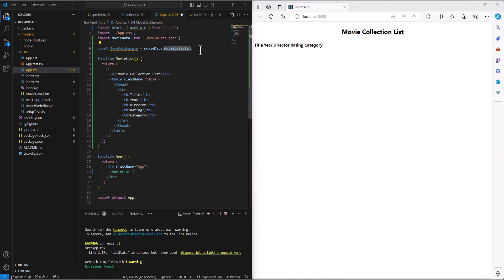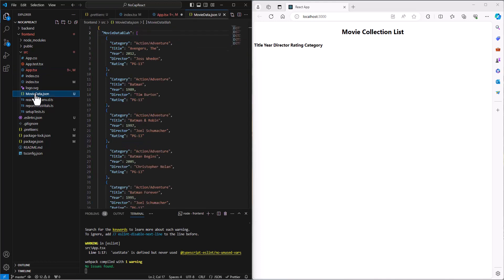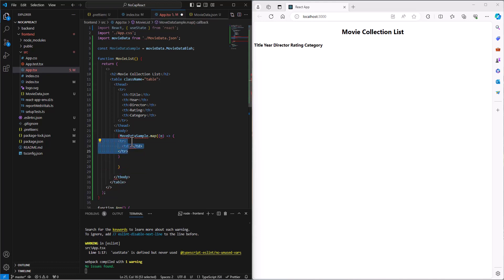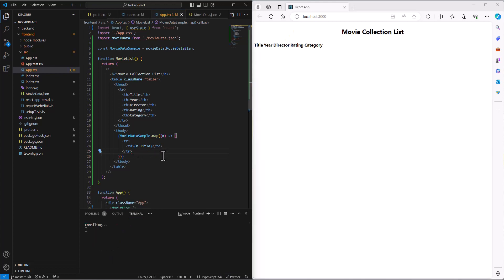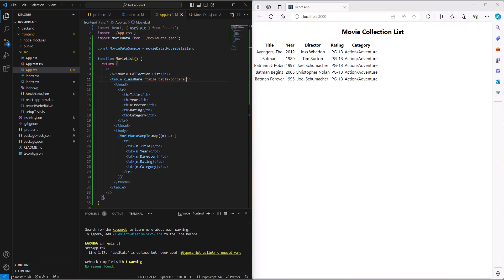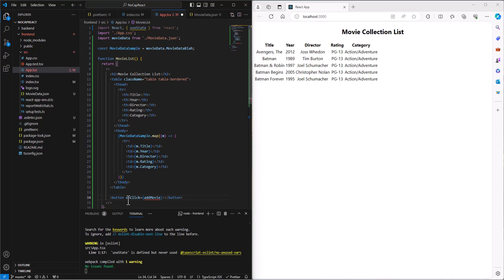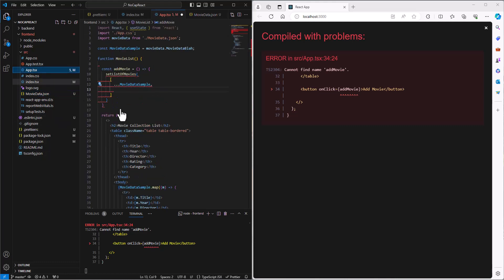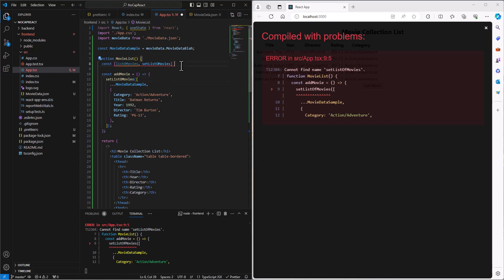React Fundamentals - 08 - Mapping JSON in React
This series of videos goes over some of the fundamental concepts in React: State, Hooks, Properties, and Reconciliation.  This video walks through using the .map function to list out all objects in the JSON file.